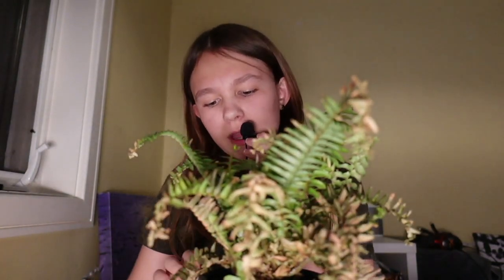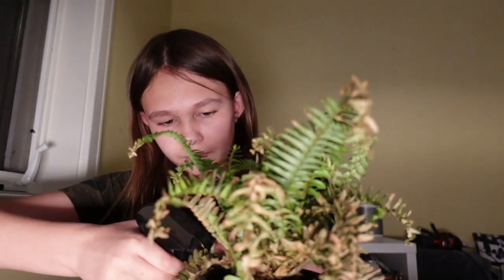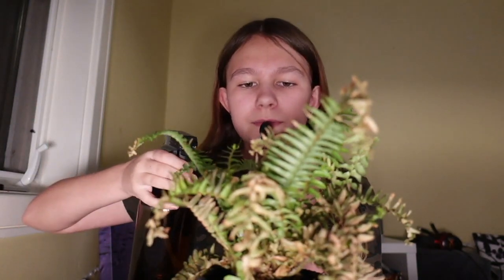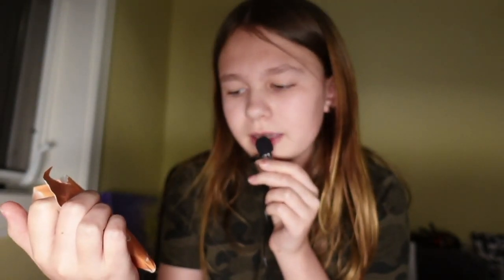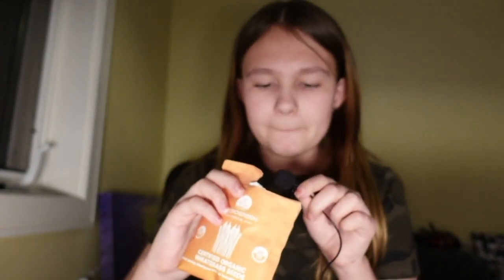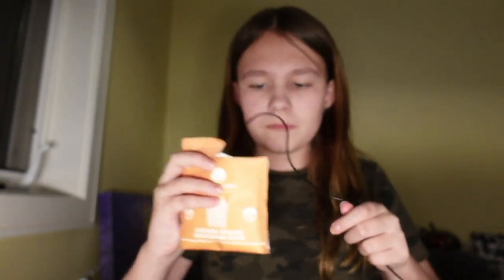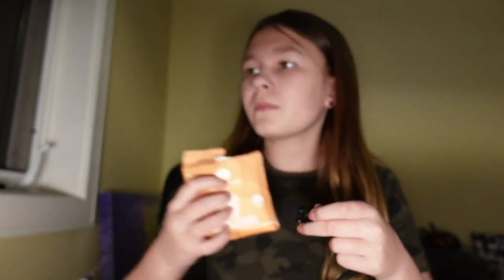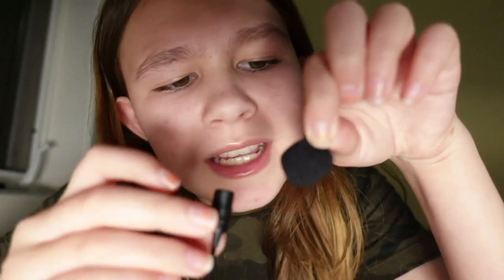asmr ~ lofi (tapping, mouth sounds, and more!)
~𝐭𝐢𝐦𝐞𝐬𝐭𝐚𝐦𝐩𝐬:
0:00 ~ intro
0:24 ~ q&a announcement!
1:16 ~ mouth sounds
1:45 ~ scissors
1:58 ~ perfume tapping
2:09 ~ plant tapping + watering
3:42 ~ seed shaking + tapping
4:10 ~ eating chocolate
4:32 ~ lipgloss + mouth sounds
7:03 ~ chatting about mic
7:21 ~ putting on your lipgloss
7:44 ~ outro

~𝐜𝐨𝐥𝐥𝐚𝐛𝐬 & 𝐜𝐮𝐬𝐭𝐨𝐦 𝐯𝐢𝐝𝐞𝐨𝐬:
~ open! check the "about me" section for more info!

~ sony digital camera ZV-1
~ blue yeti blackout mic